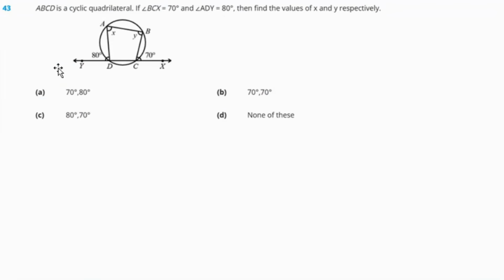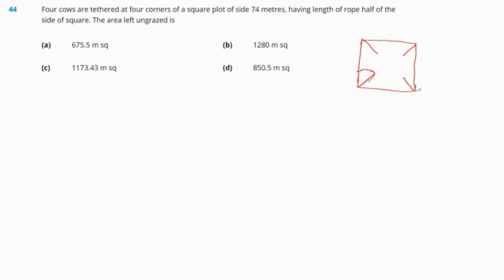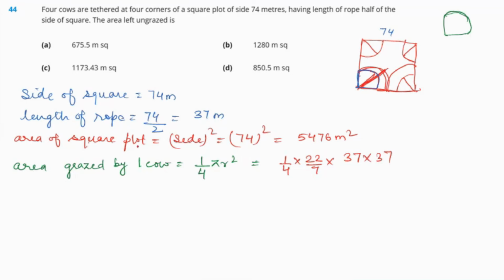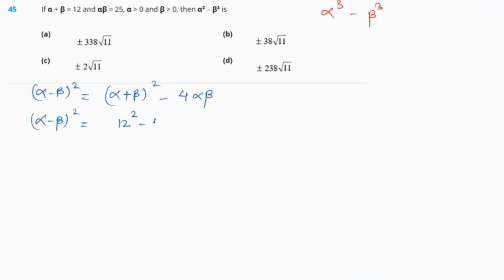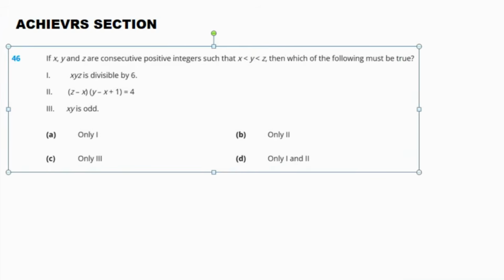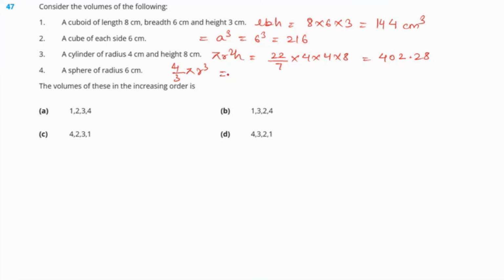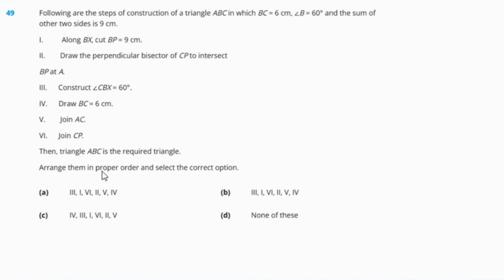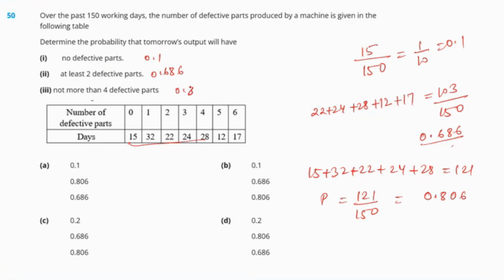International Math Olympiad (IMO) Level 2- SOF previous year paper for Class 9 - part 7 (final part)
🧮 IMO Level 2 – Grade 9 | Sample Paper Discussion | Part 7 of 7 (Final)

🎯 Final step of Level 2 preparation!
This is Part 7 (Final) of our IMO Level 2 – Grade 9 Sample Paper Discussion Series, designed to make students fully exam-ready.

In this final video, we:
✔ Complete the remaining questions
✔ Revise key concepts from the entire paper
✔ Discuss common mistakes & how to avoid them
✔ Share exam-day strategies to maximize scores

👏 Congratulations to students who followed all 7 parts — your dedication and practice will surely reflect in your Olympiad performance!

 IMO Level 2 final revision Grade 9, Math Olympiad success